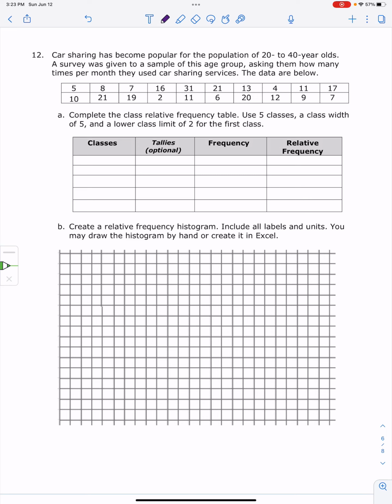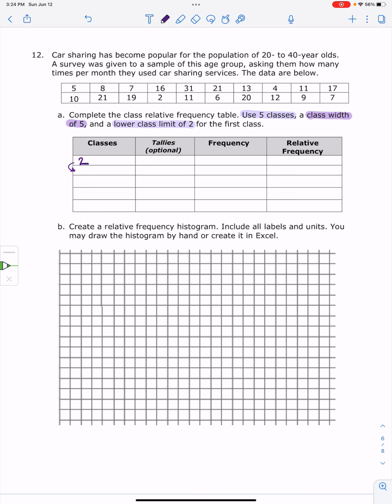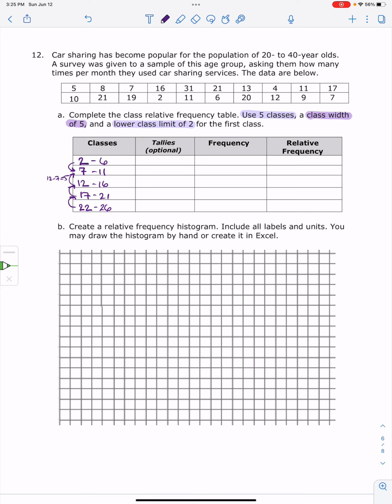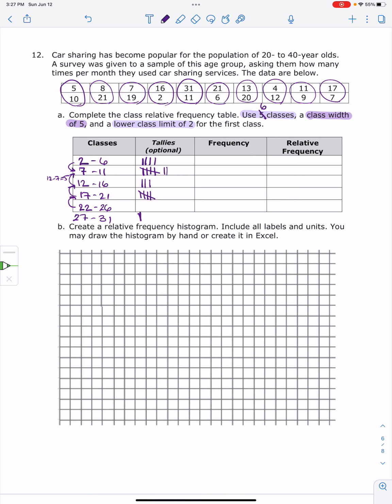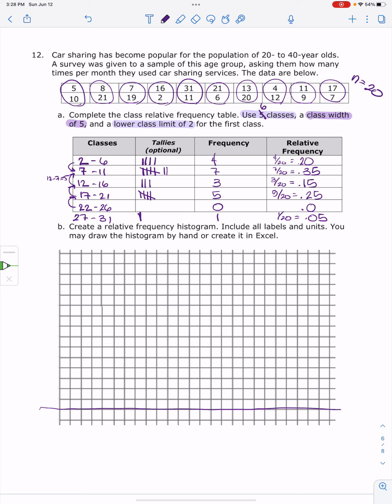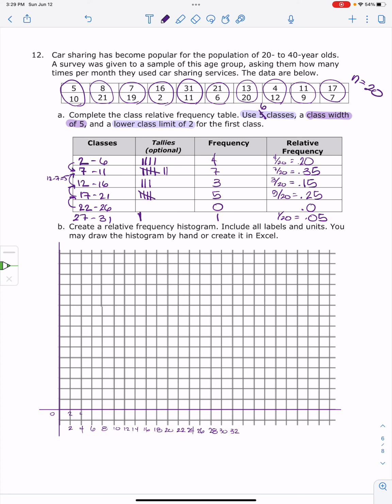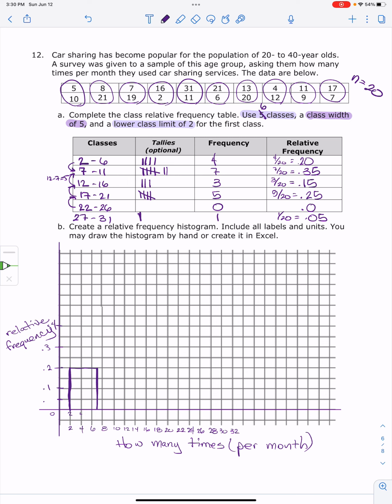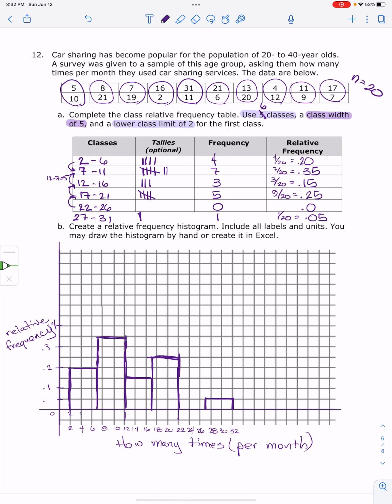Statistics Unit 1 Review pg 6